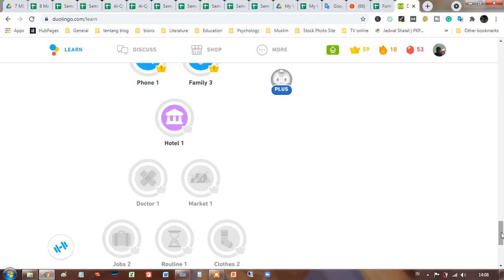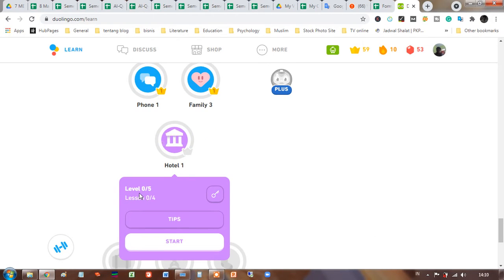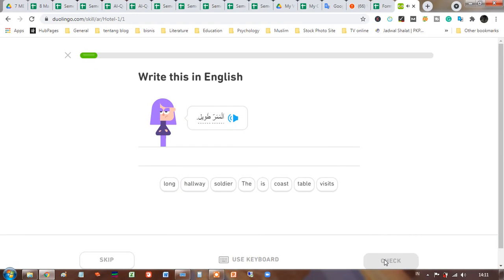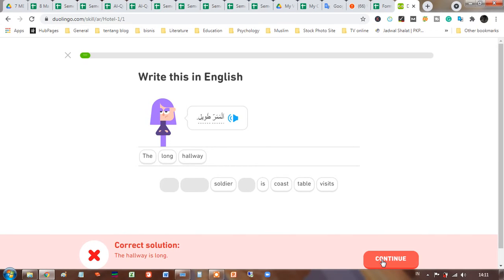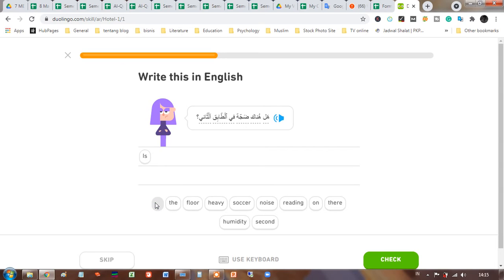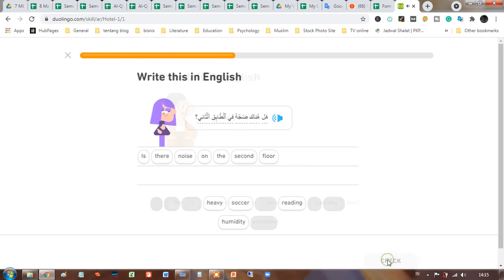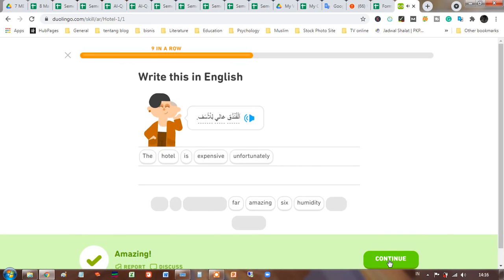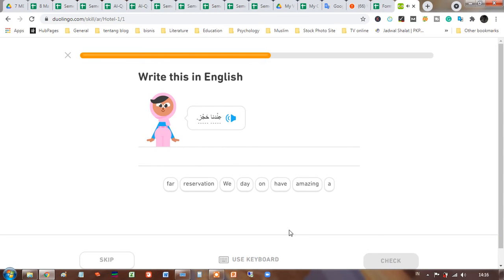After a Week Learning Arabic on Duolingo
This is my progress after a Week of Learning Arabic on Duolingo. The activities are very interesting and made me easy to remember. This activity is about hotels, so I'm learning some words and expressions used in hotels.